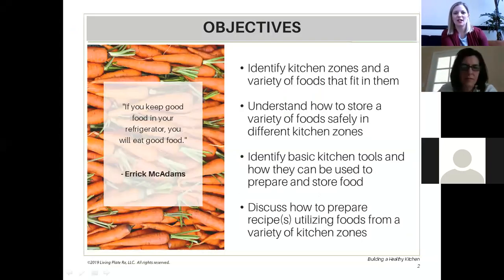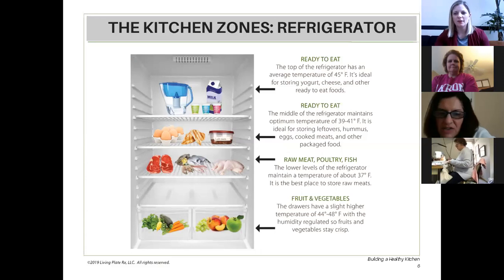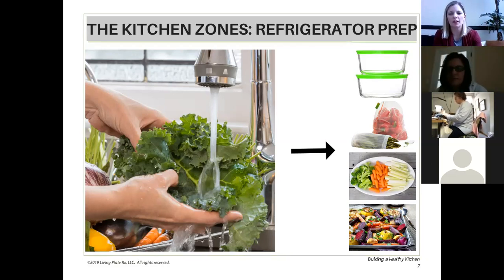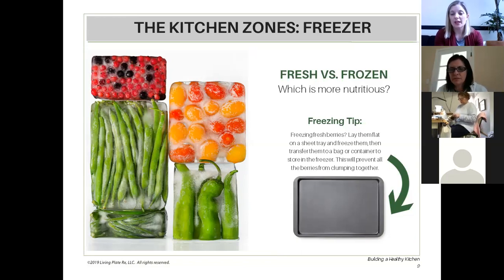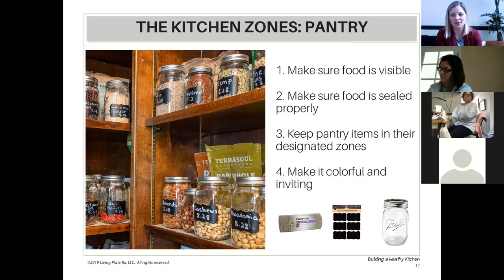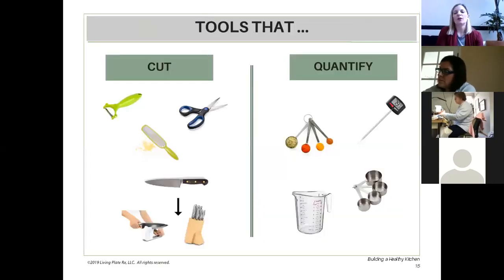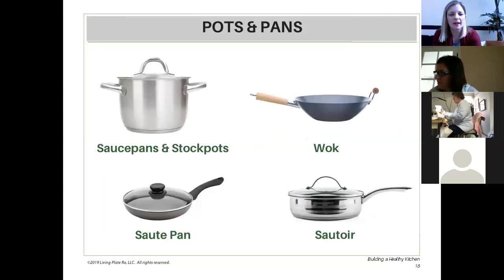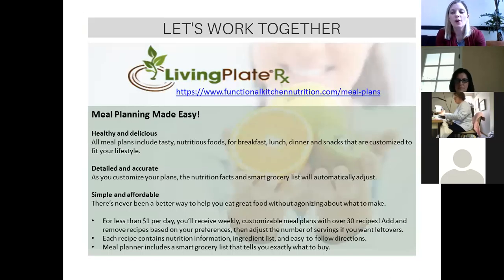Nutrition for YOU Building a Healthy Kitchen